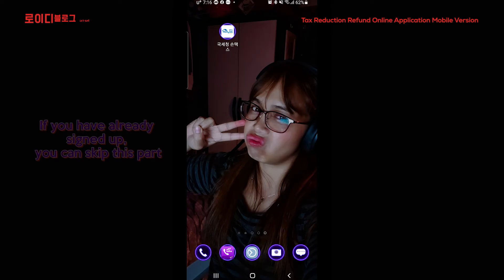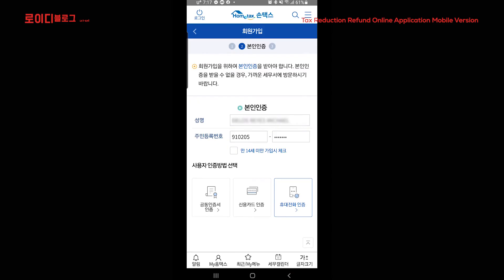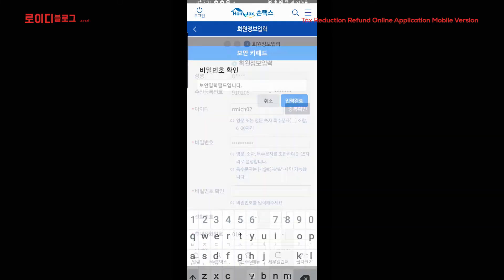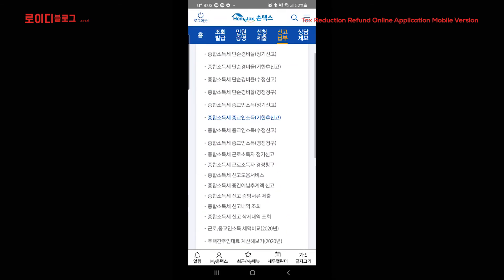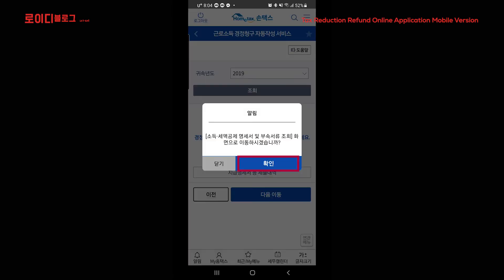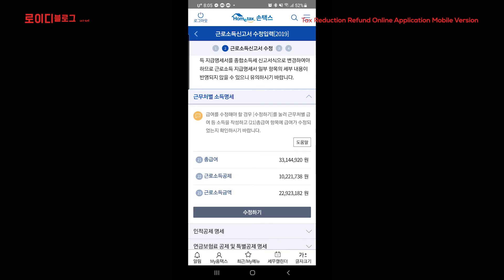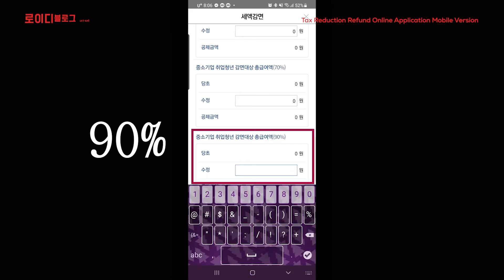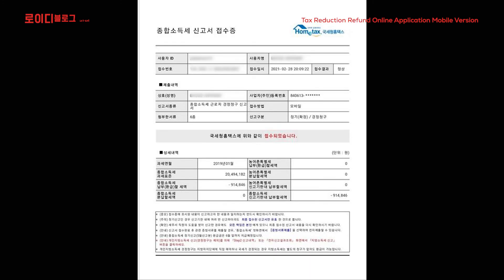TAX REDUCTION REFUND ONLINE APPLICATION MOBILE VERSION l LOI D VLOG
Information on the claim for compensation for income tax reduction or exemption for employees of small and medium businesses ◀

1. Summary of Income Tax Reduction for Employed in SMEs
  ○ When young people, etc. are employed in small and medium-sized enterprises that meet certain requirements,
      a certain rate of income tax is reduced or exempted on income earned from the date of employment until the end of the month in which the three (5 years) date falls.
     ※ Attachment: Summary of income tax reduction for employed by SMEs
2. Procedure for requesting correction of income tax reduction or exemption for employees of small and medium enterprises
  ▶ (Incumbent workers) ① Apply for reduction or exemption to the company → ② The company submits a statement of exemption targets to the tax office
      →③ Verification and completion of the reduction or exemption requirements at the tax office → ④ The company collects withholding and applies the reduction or exemption at the year-end settlement
  ⇒ Refunds will not be made unless there is a copy of the application for reduction in ① and the statement of persons subject to reduction in ② issued by the company .
      ※ In principle, a request for correction is made by the company to the tax office .
  ▶ (Retirees) ① If you have an application for reduction or exemption (attach proof), you can apply for a refund directly to the tax office (request for correction).